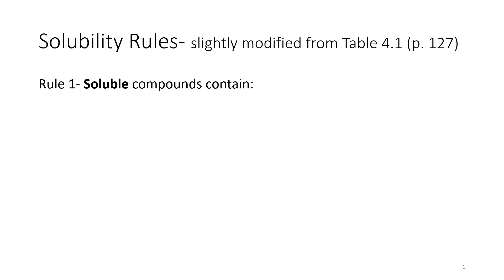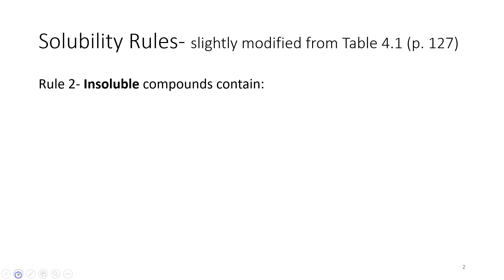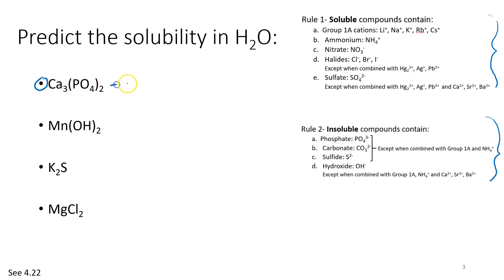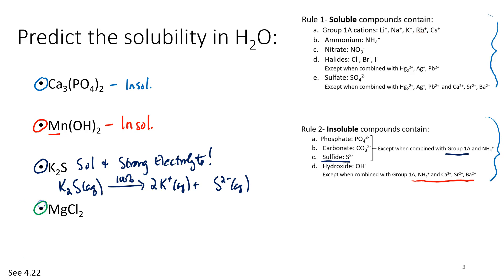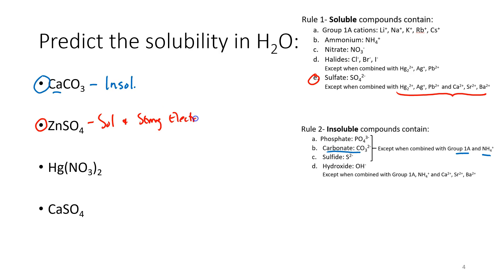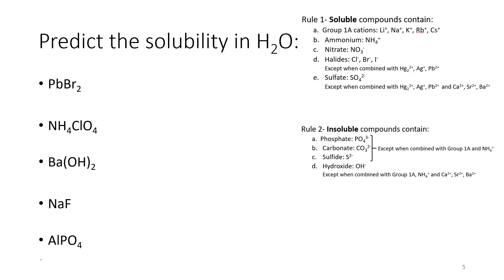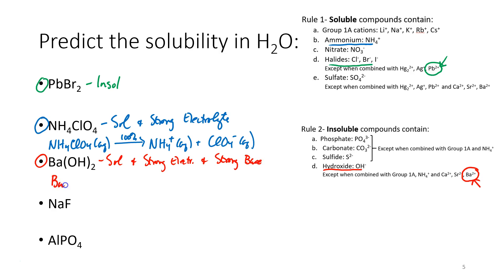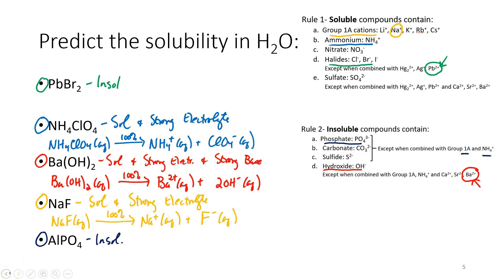Ch. 4- Solubility Rules